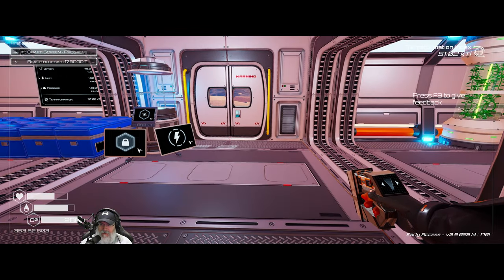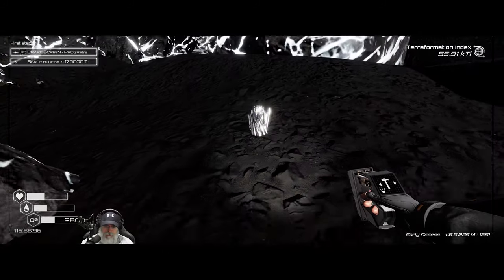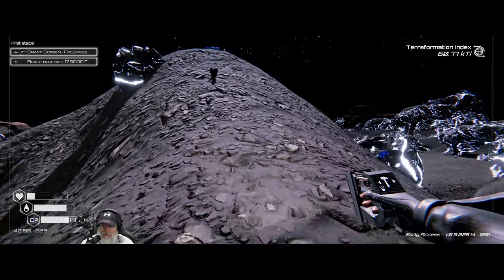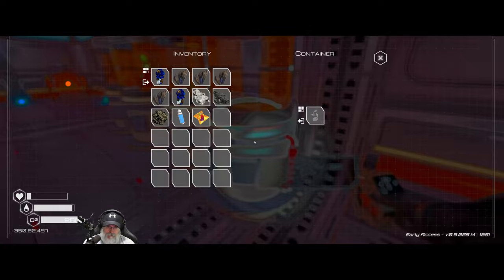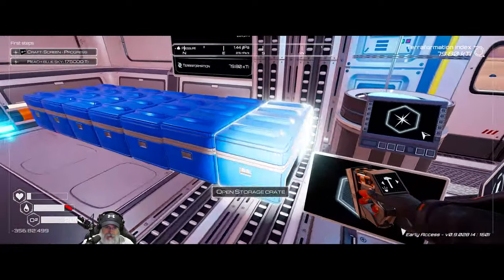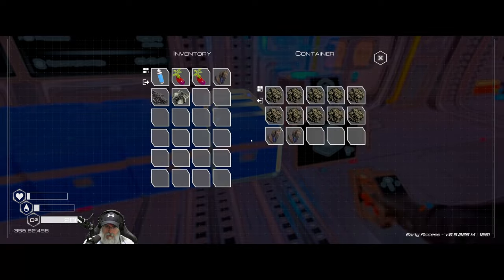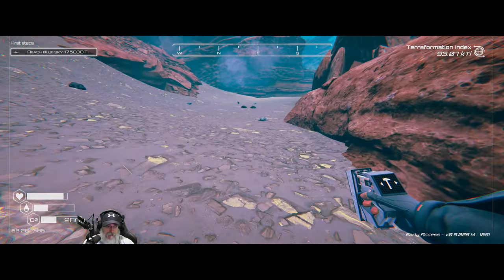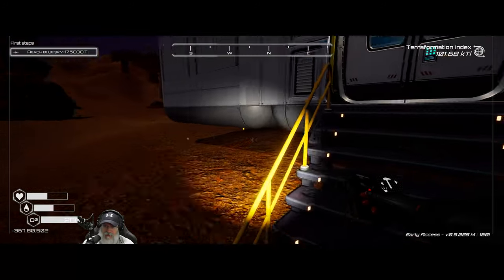Planet Crafter 2024 Intense Difficulty | E4 We Have Food!